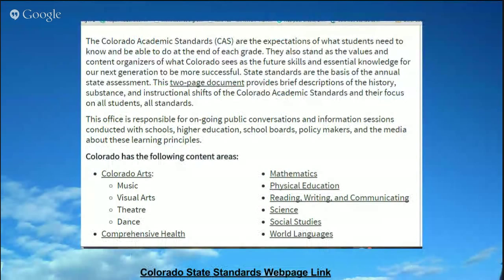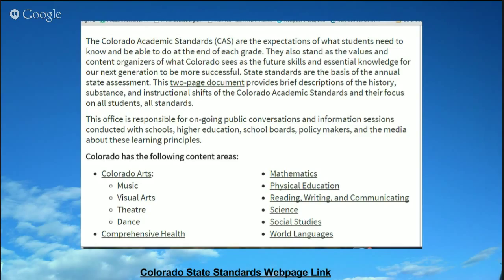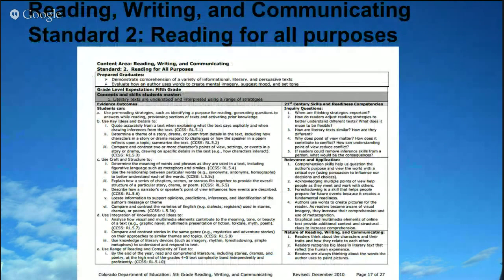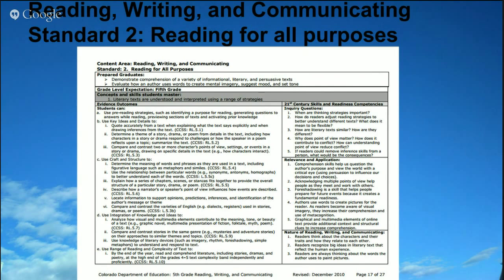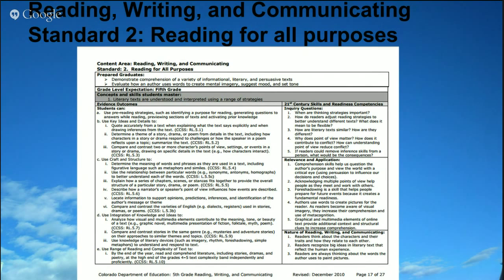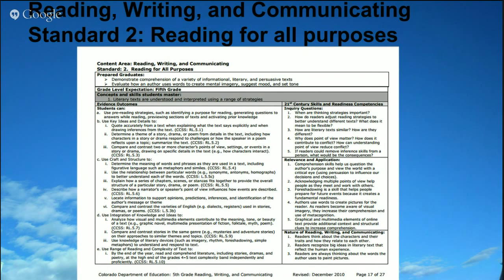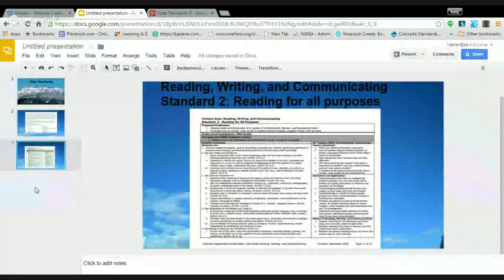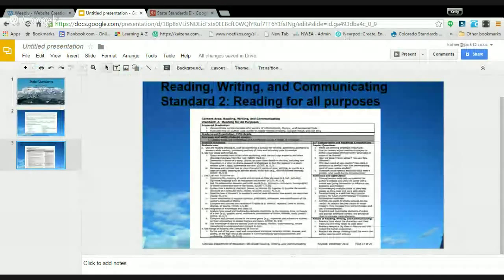State Standards II